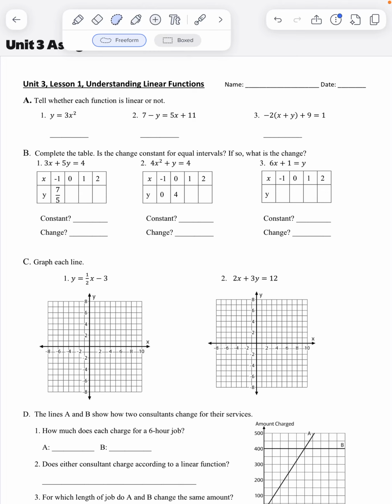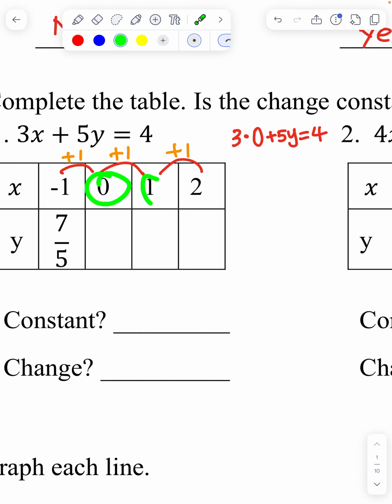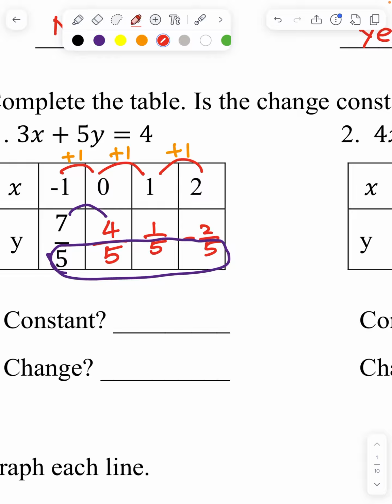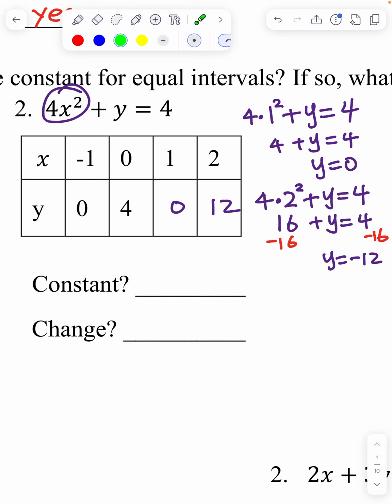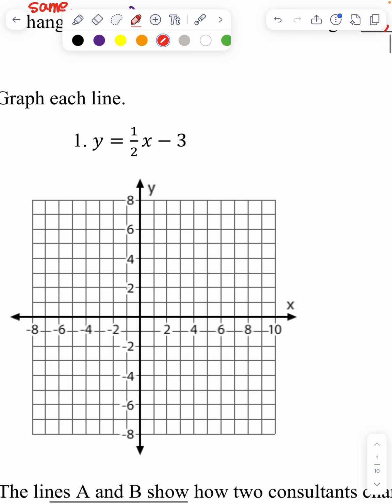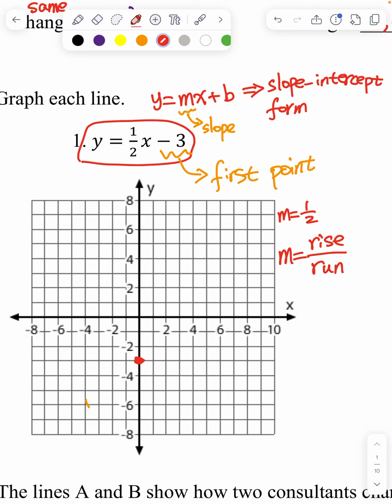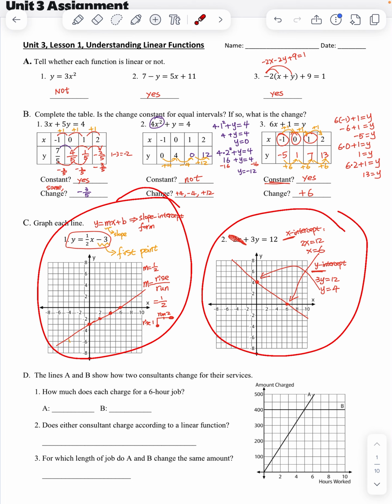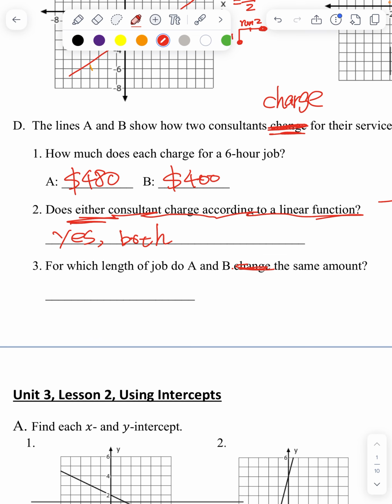Algebra 1, unit 3, lesson 1